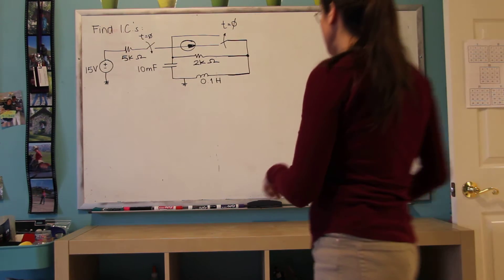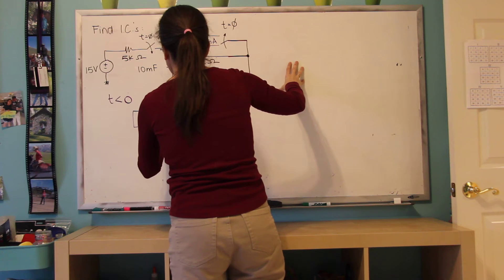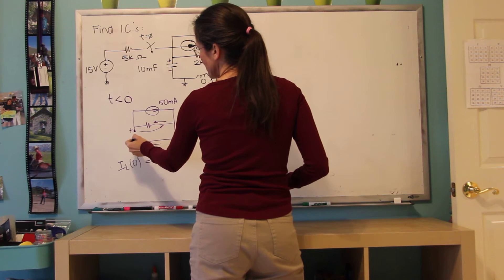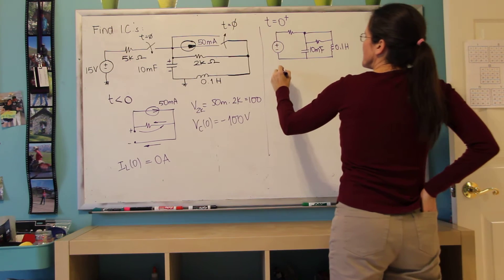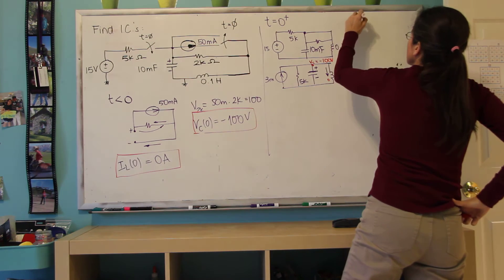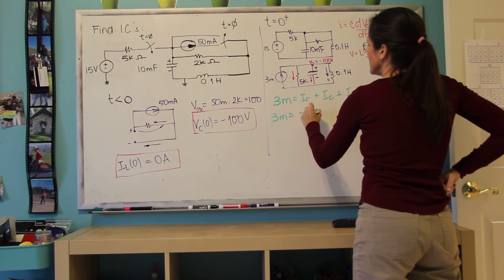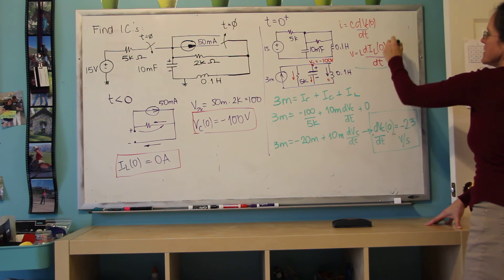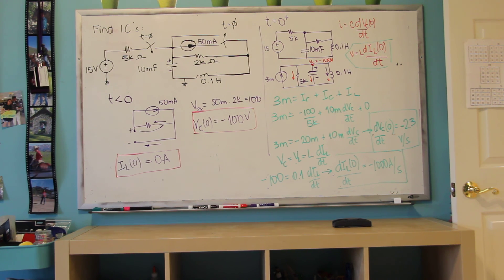Second order circuit, finding initial conditions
How to find 4 initial conditions for a second order circuit. This is the first step in solving an RLC circuit.